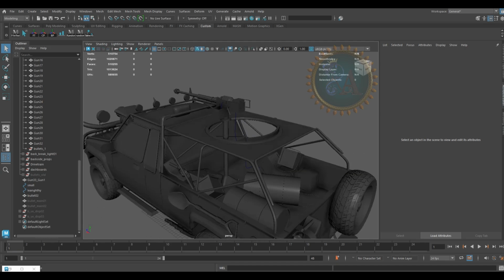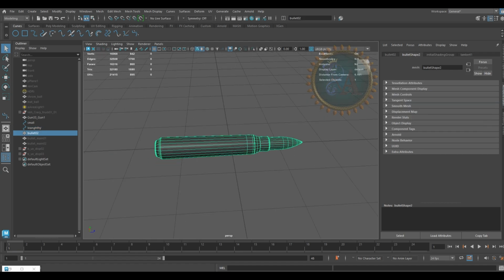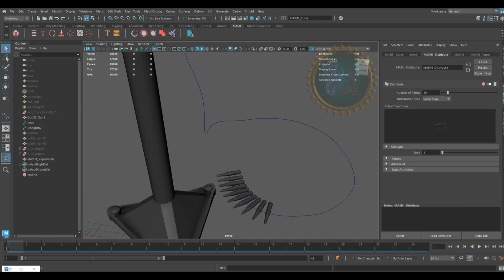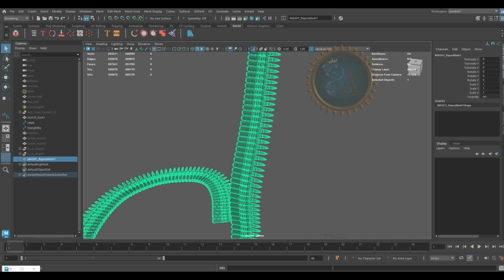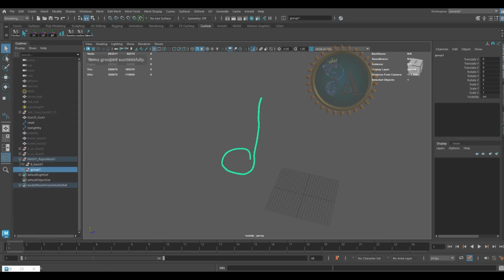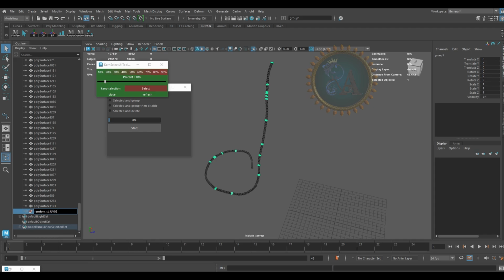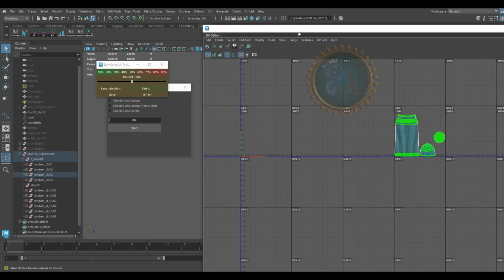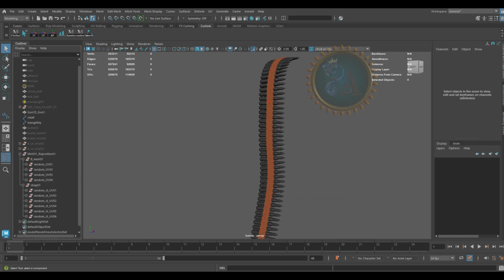Object Duplicating Along with curve maya mash mayatutorials #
Hello every one, in this tutorial I am going show you how to use mash plugin in maya to make instances along with curves, which brings our struggle easier, king follow my tutorials for more tips and tricks